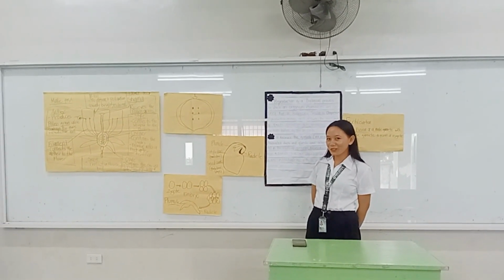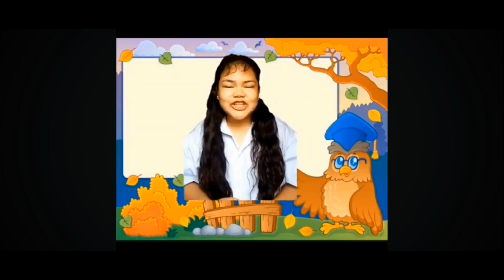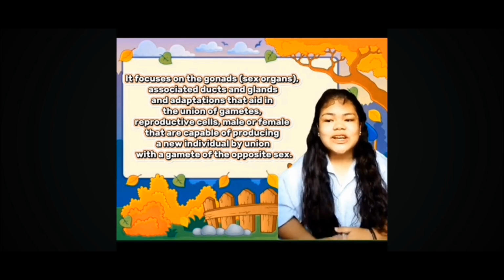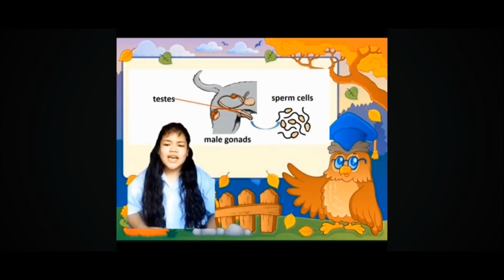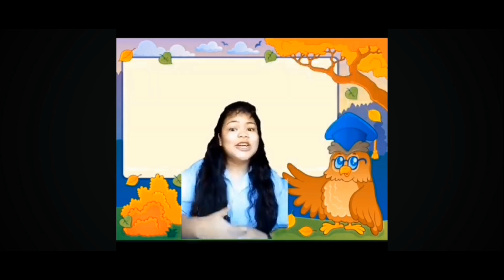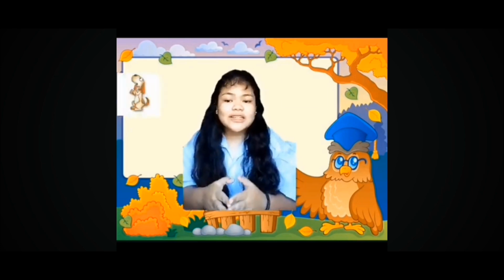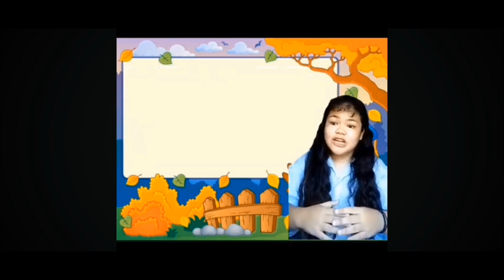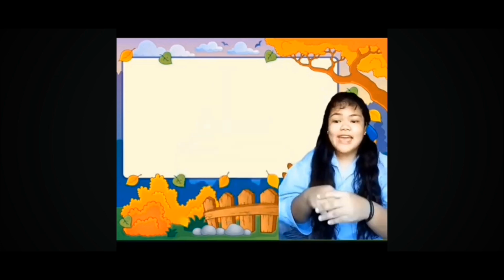REPRODUCTIVE STRUCTURE OF ANIMALS AND PLANTS ( Science Elementary) vedio presentation